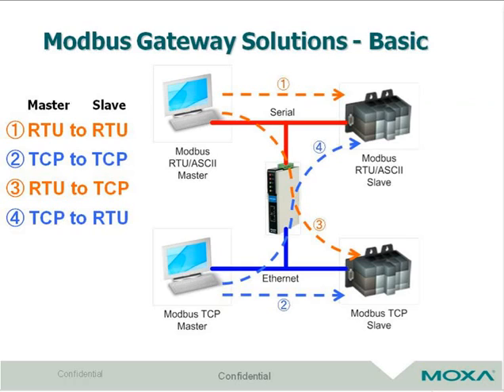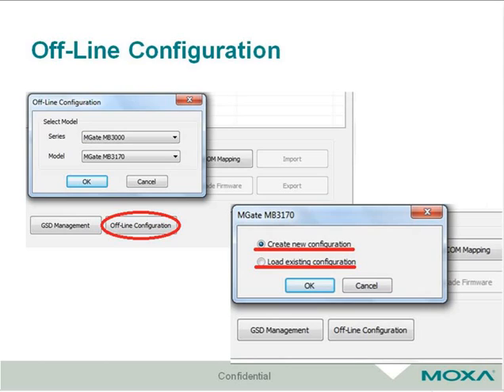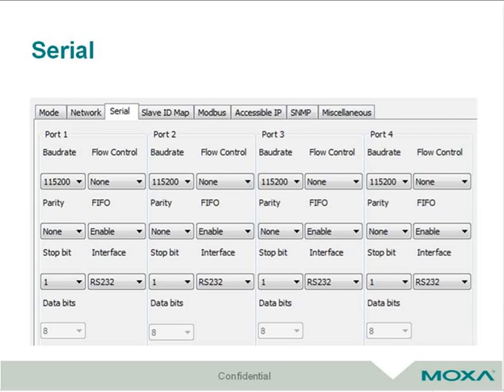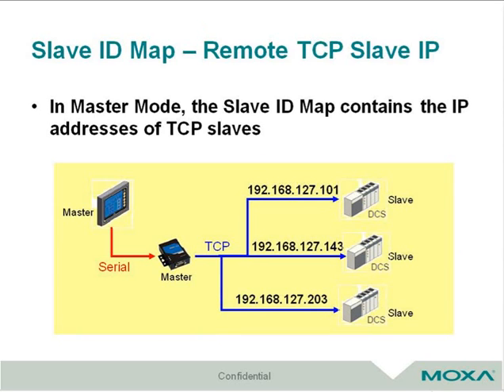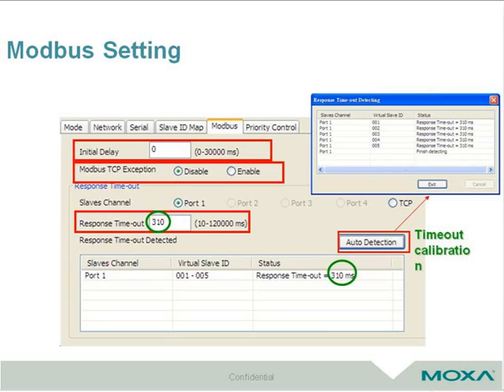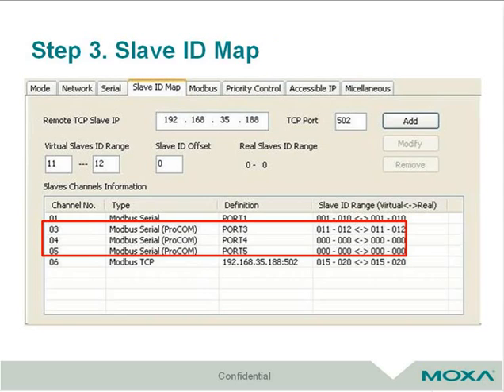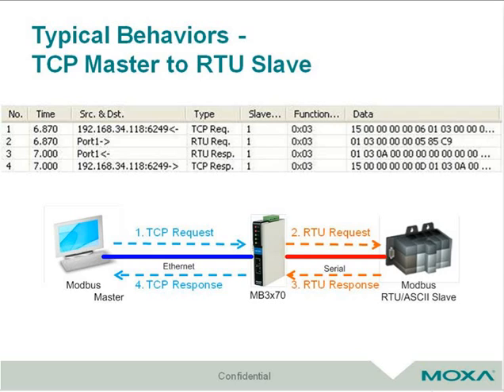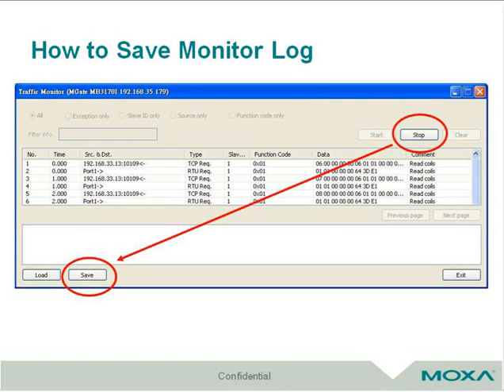19 IEG MB3000 Series